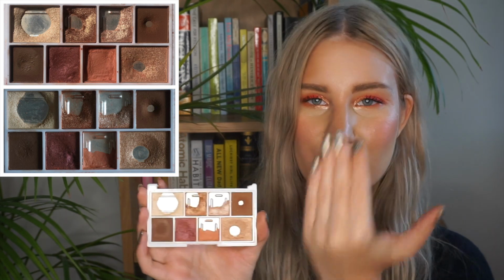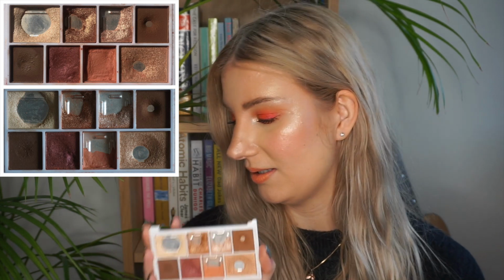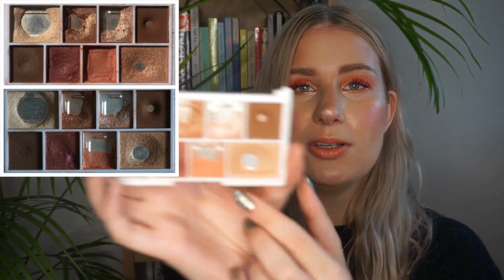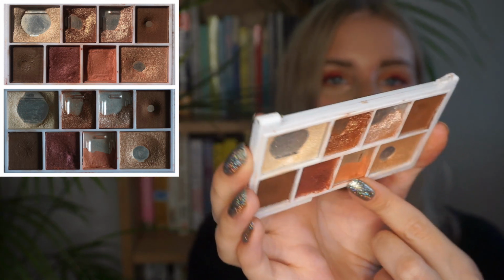Pan That Palette 2020 - Update 7 | sofiealexandrahearts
Hi Lovelies! I’m super excited to share with you, the latest update for my 2020 Pan That Palette. Hope you enjoy! x

Products mentioned
I Heart Revolution Mini Nude Eyeshadow Palette